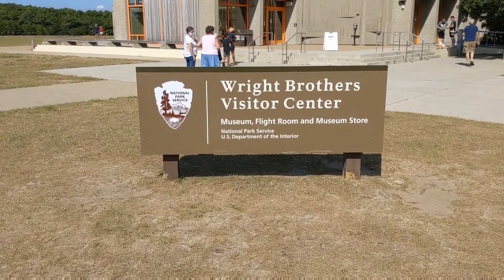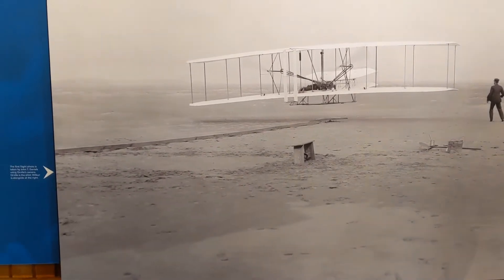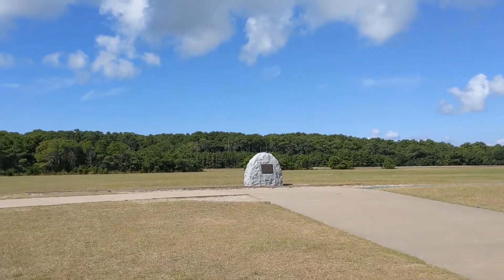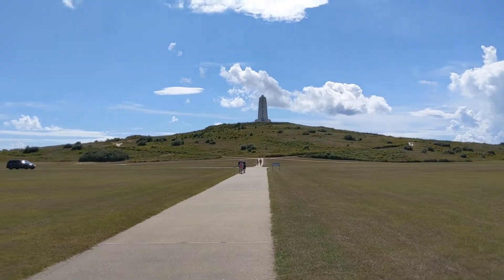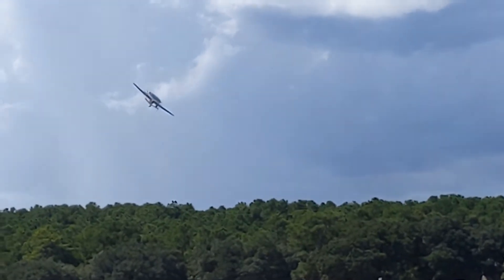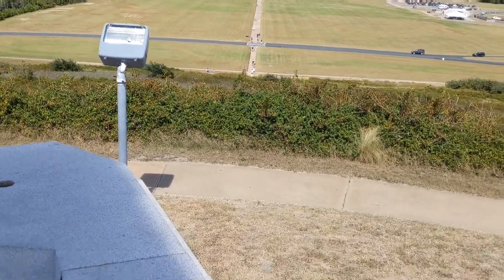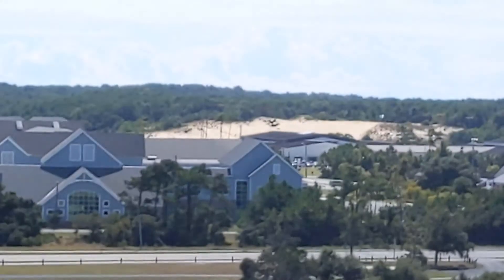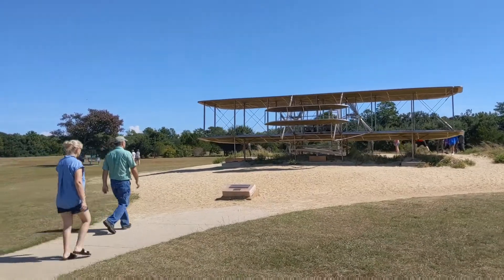#31 - KittyHawk NC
Bruce and Liz wander through the Wright Brothers historical site in KittyHawk NC on the Outer banks.